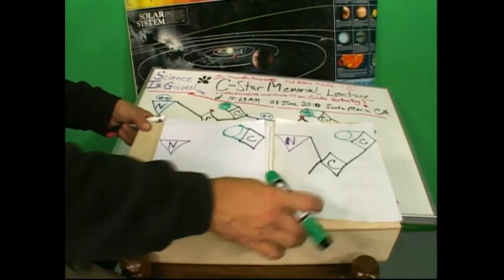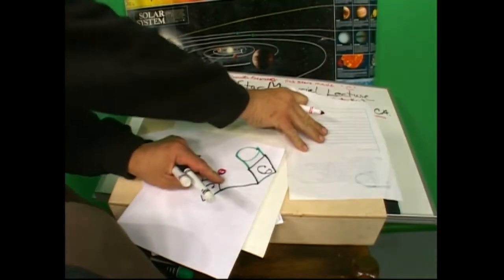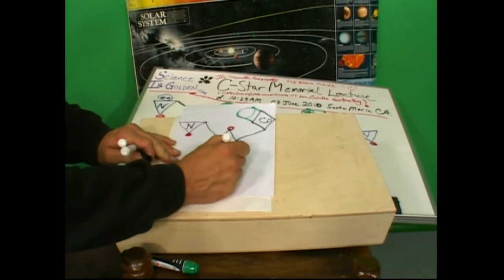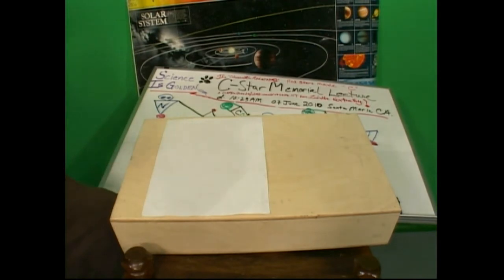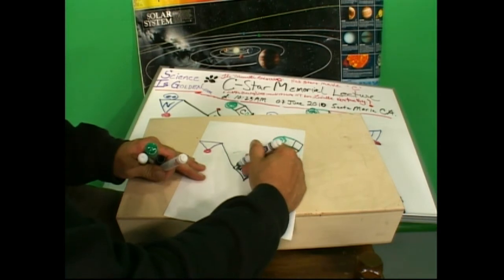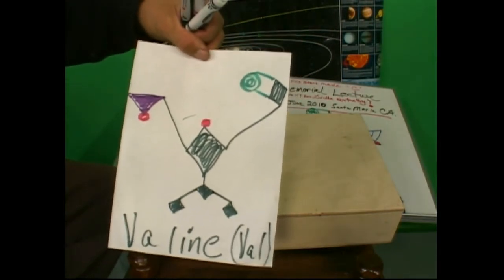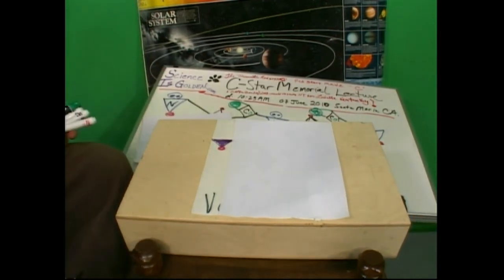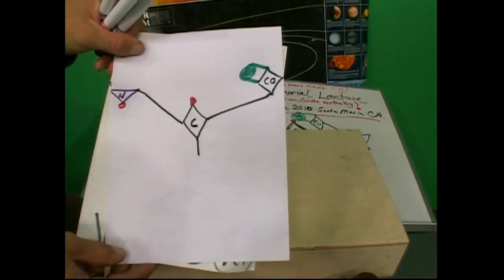Valine Leucine C-StarMemorialLectureII-Jun2010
THis shows the amino acids and how they line up in peptide bonds to make a protein. "Schroeder Diamonds" are the carbon atoms and makes it really easy to draw carbon compounds like amino acids. THis is an excercise to use scrap paper in the classroom and make a protein chain so the protein backbones line up and the side-chains hang down. A great excercise for classrooms or science centers or even art class?) I'm proud to say that ALL YOU NEED ARE THE FOUR COLORED SHAPES! BLACK Carbon DIAMONDS, BLUE Nitrogen TRIANGLES, GREEN Oxygen CIRCLES and RED Hydrogen DOTS! So you can tape these and string them across the classroom! A fun Excercise for any age (I learned from doing this!)-You can also write the character of the AA (polar, electrically charged, aliphatic, etc.) You can write them on the back and cut them out too! C-STAR Memorial Lecture. (C-STAR was a 7 yr old Siberian Husky that taught Space Science)